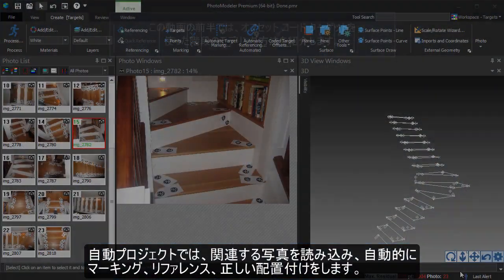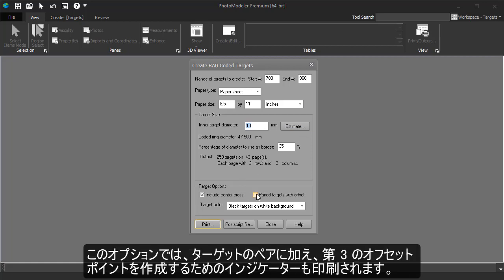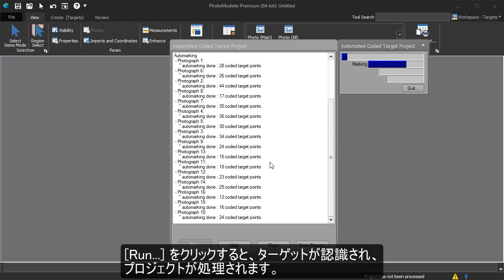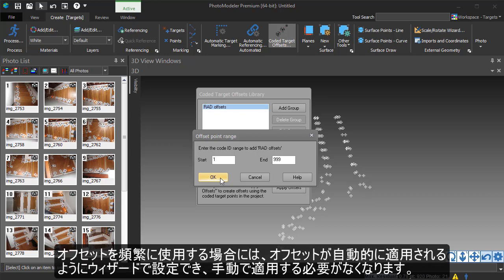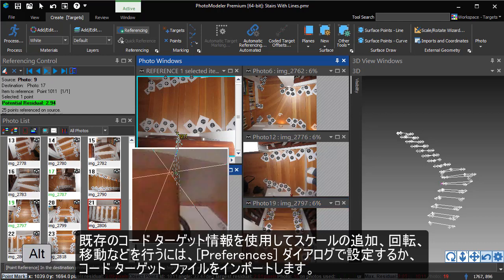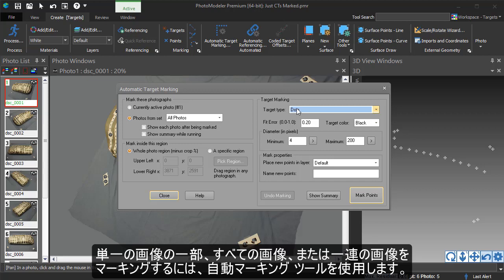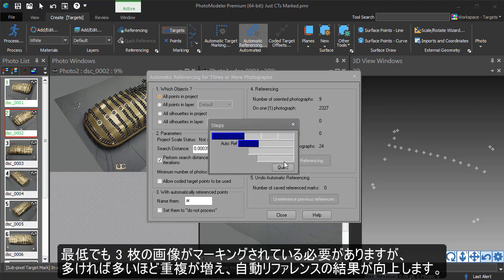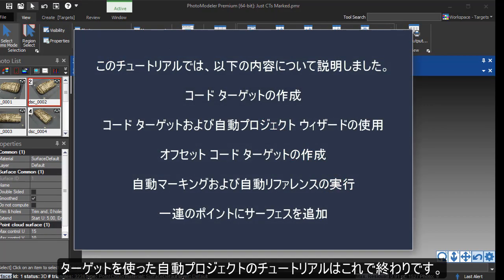PhotoModeler: ターゲットを使った自動プロジェクト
このチュートリアルでは、コード ターゲットの作成、コード ターゲットおよび自動プロジェクト ウィザードの使用、オフセット コード ターゲットの作成、自動マーキングおよび自動リファレンスの実行、一連のポイントへのサーフェスの追加などの方法について説明しています (音声 英語)。